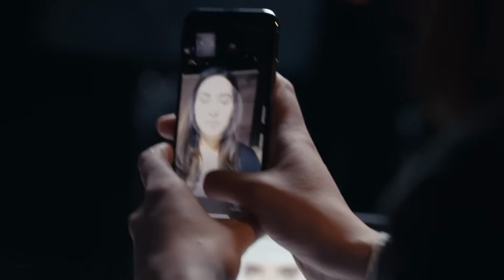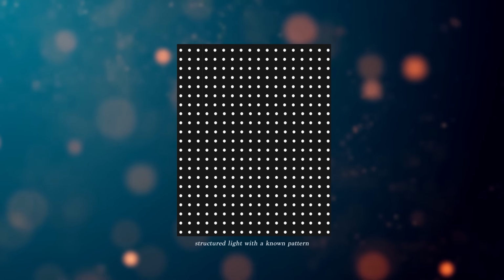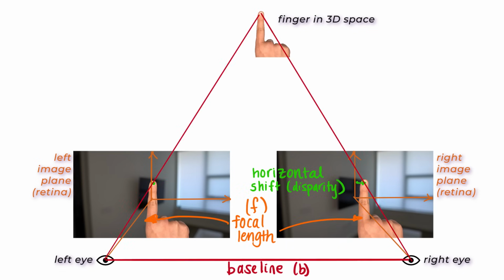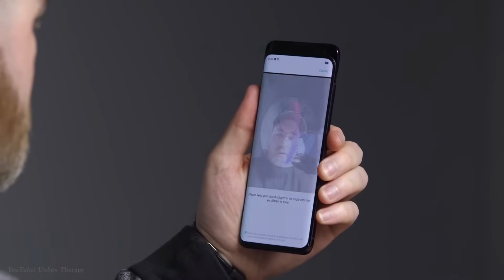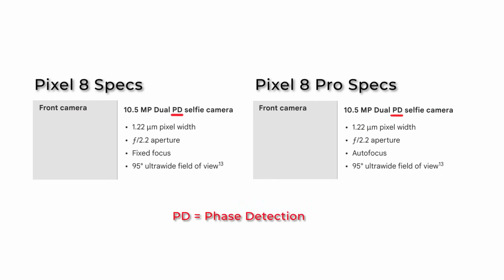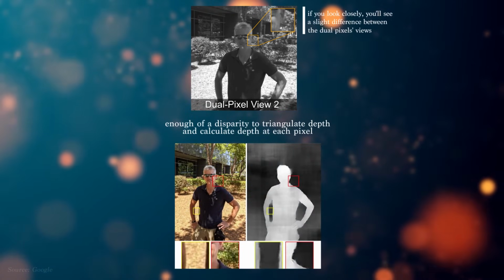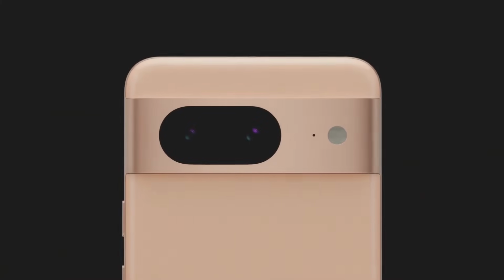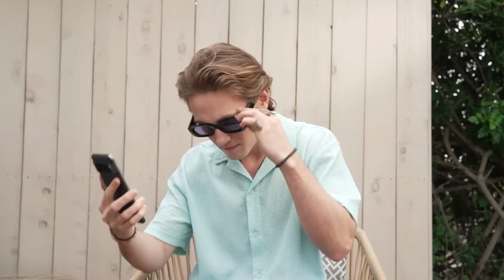Google Pixel's NEW Face ID | How Secure Is It?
Let's talk about Google's new creative face ID algorithm! I'm an iPhone user, but now feel compelled to test out the Pixel 8 Pro for myself, so let's see if I can be converted :)

Do you rely on face ID as much as I do? Let me know!

Timestamps:
0:00 - intro
0:55 - 2d security
1:48 - apple TrueDepth
3:39 - pixel 4 3D face ID
3:56 - depth from stereo
5:52 - pixel 5 and later
6:11 - 2d face ID
7:20 - summary 3D vs 2D
7:40 - google’s new face ID
8:22 - dual pixel autofocus
10:18 - portrait mode
11:13 - powered by hardware
11:35 - pixel 8 security
11:46 - google face ID downsides
12:17 - will pixel 8 work for AR/VR?
12:44 - final thoughts